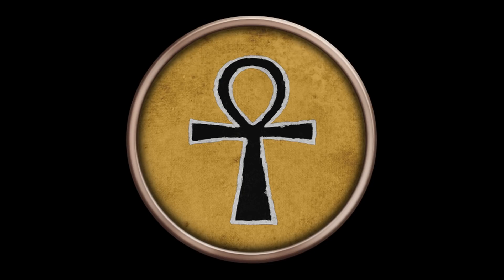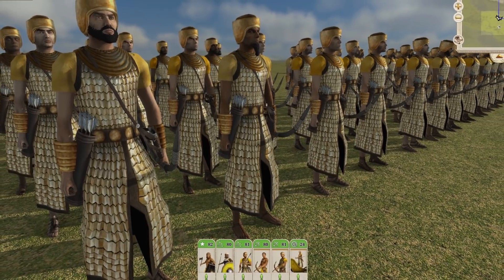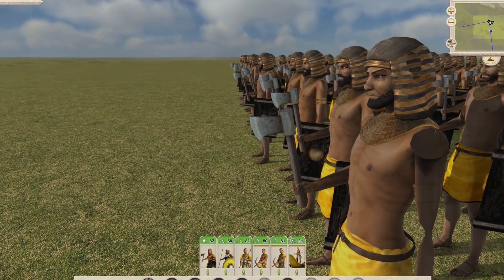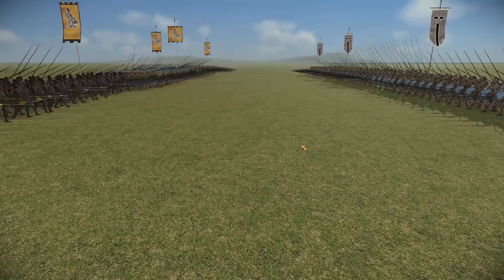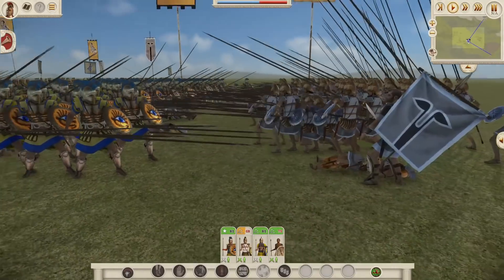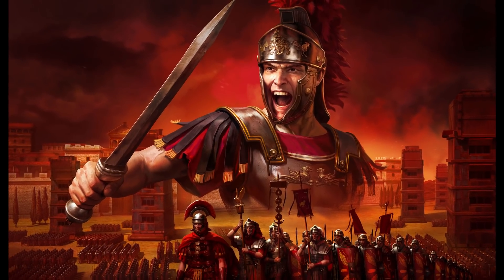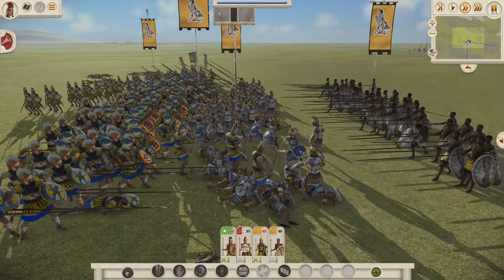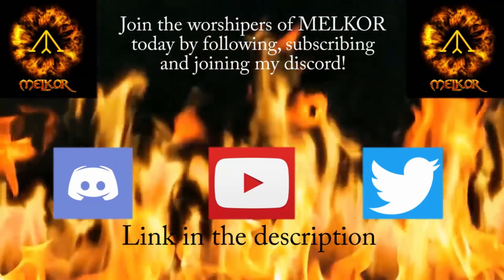Fixing Egypt - Rome Remastered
How could the Egyptians be improved in Rome Total War Remastered, to be more enjoyable, and historical at the same time.

This is my new series, where we take a faction that the community believes got cheated in Total War. We then discuss it's problems and try and improve it, keeping roughly within the limitations off the game engine.
This is done for fun, but if any developers want to take any of these ideas, feel free to.

Egypt is a historical mess in Rome, so that's why it's one I really wanted to look into.

I am MELKOR, a Comedy Channel that focuses on Rome Remastered and Medieval 2 Total War. Expect things like:
- What your Favourite Rome Total War Faction Says About You?
- Medieval 2 Portrayed by SpongeBob SquarePants
- General History Memes
- AI Only Campaigns + RolePlay Campaigns
- Goofy Mods